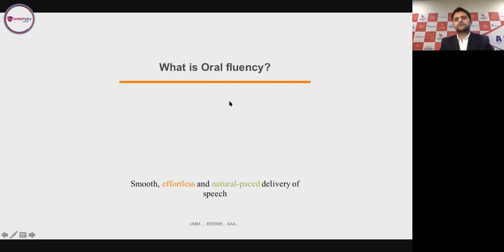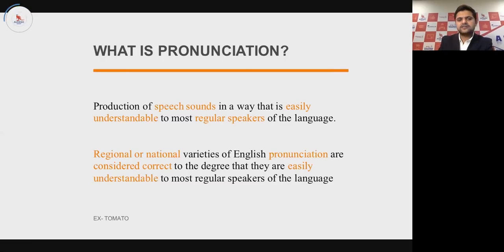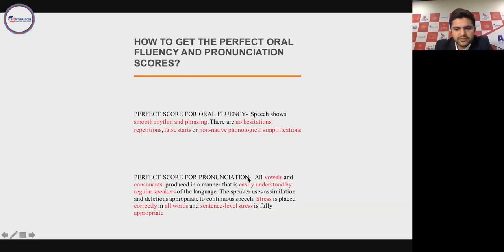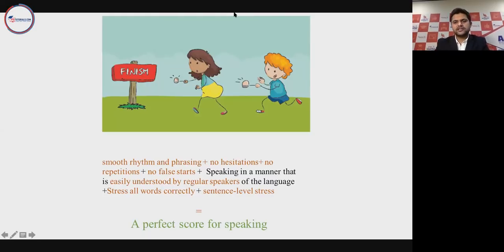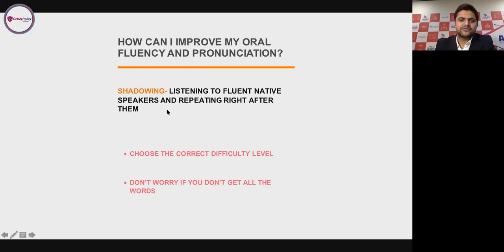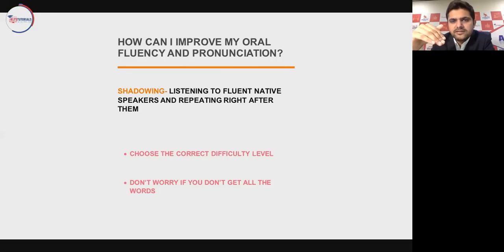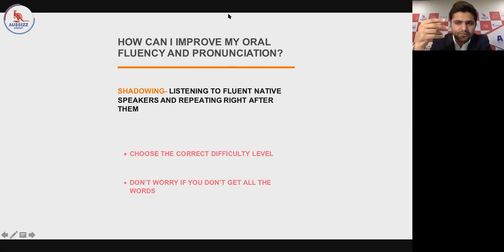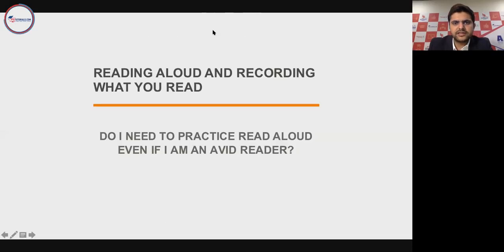PTE Speaking: How To Improve Pronunciation & Oral Fluency with Aussizz Group pte coaching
Talks about how to Improve Oral Fluency and Pronunciation. To ensure a good score in PTE Speaking these 2 skills Play a really important role.

Download Our Newly launched Mobile app and practice on FREE Practice questions.